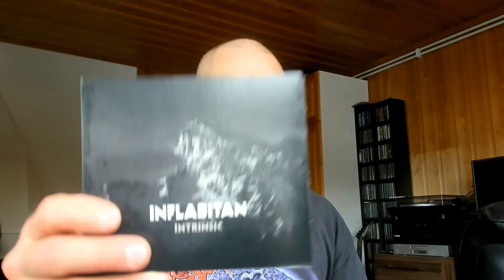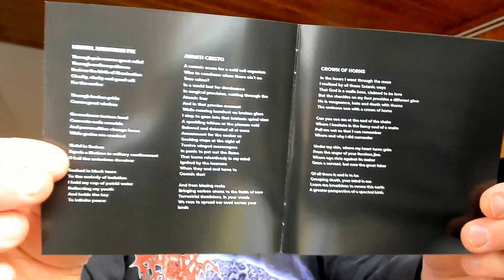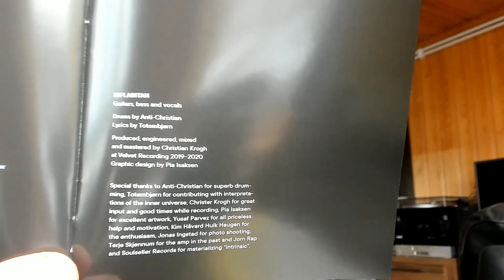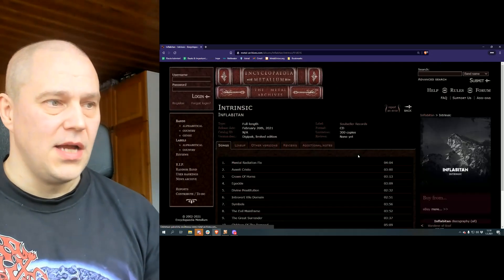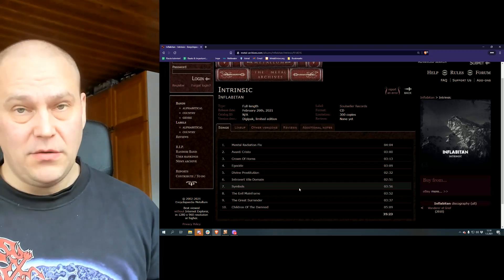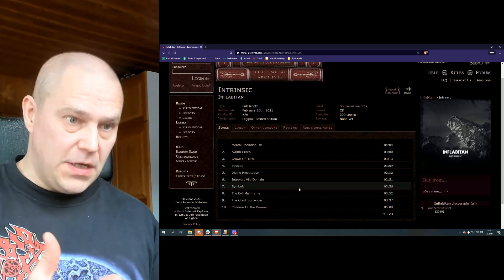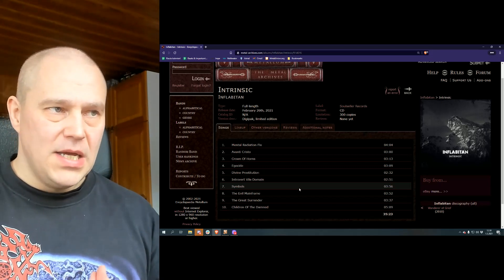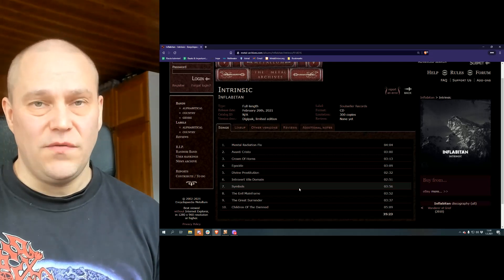Norwegian comeback black metal: Inflabitan - Intrinsic [ALBUM REVIEW]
Inflabitan is one of the Norwegian black metal bands that never made past the demo phase in the 1990's. Now it's time for another attempt and this time it's on CD! Let's review.

1. Mental Radiation Fix
2. Avanti Cristo
3. Crown Of Horns
4. Egocide
5. Divine Prostitution
6. Introvert Vile Domain
7. Symbols
8. The Evil Mainframe
9. The Great Surrender
10. Children of the Damned